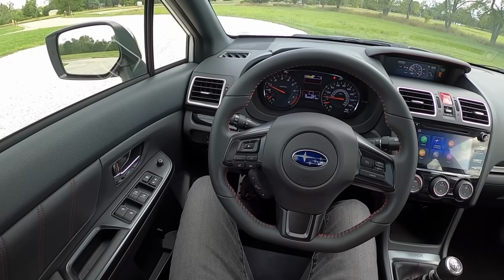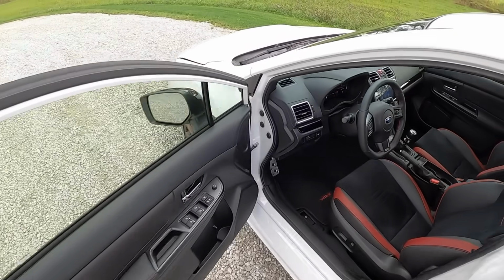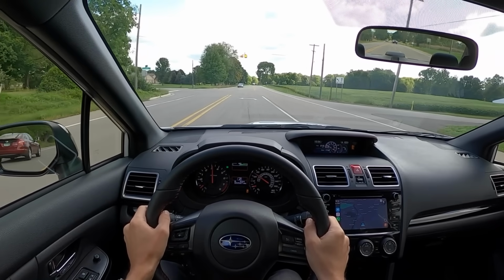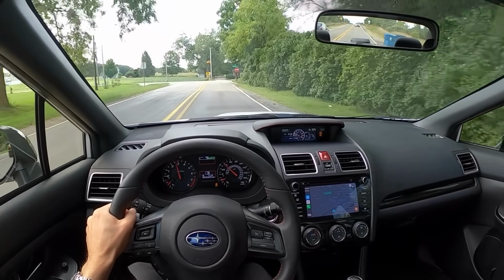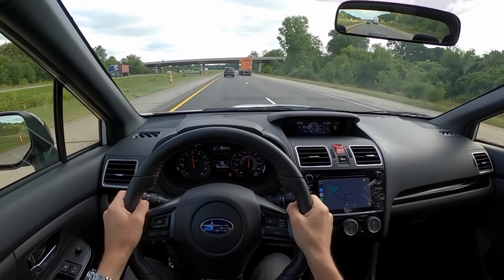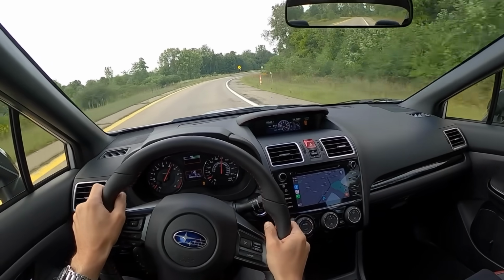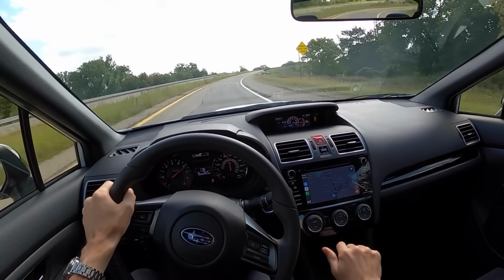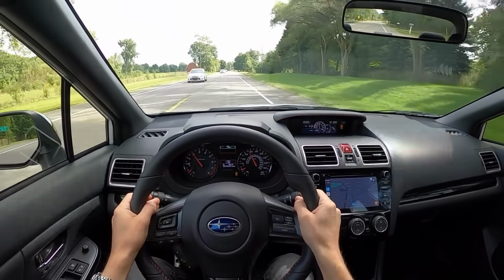2020 Subaru WRX Premium Series.White - POV Review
2020 Subaru WRX Premium Manual Sedan
MSRP: $29,795
MPG: 21 city / 27 highway
Horsepower: 268 hp @ 5,600 rpm
Engine: 2.0 L 4-cylinder
Curb weight: 3,340 lbs
Payload: 1,069 lbs
Tire size: P245/40R18

Optional extras:
Series.White package:
Brembo performance braking system
Sport-tuned suspension with Bilstein dampers
Ultrasuede Trimmed Recaro front seats
Moonroof delete

Black exterior badging, mirror caps and sharkfin antenna
Bronze finish 18" alloy wheels
LED Steering responsive headlights

8-Way power driver's seat
Keyless access with push-button start
Gloss black instrument panel trim
body side molding
bumper applique sedan

0:00-5:01 Intro, walkaround, specs and features
5:01-11:09 POV Driving Impressions
11:09-13:48 Sound System Test
13:48-20:57 POV Driving Impressions & Final Thoughts